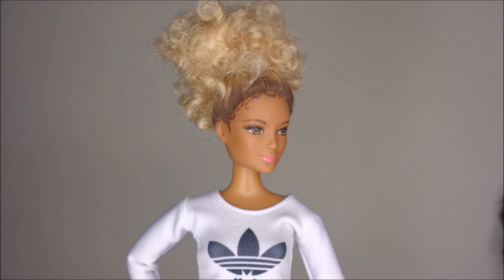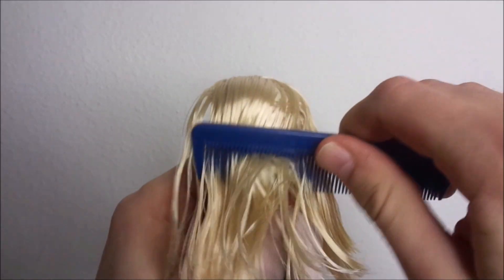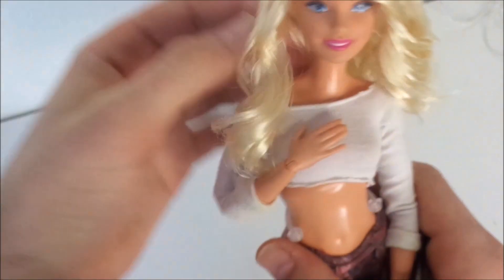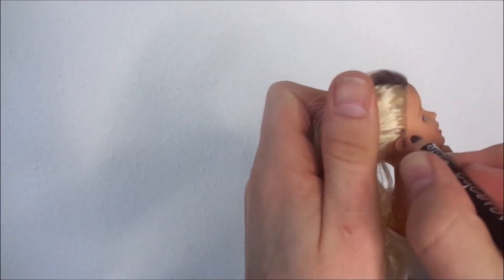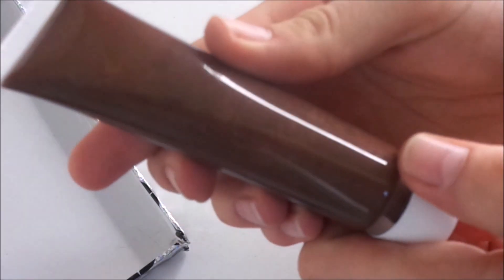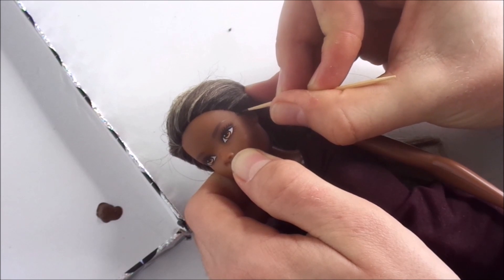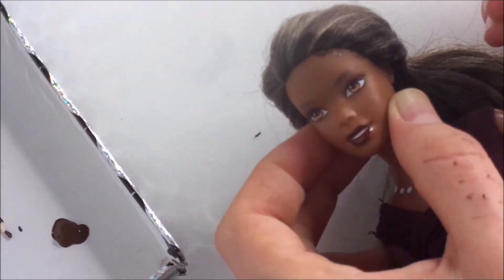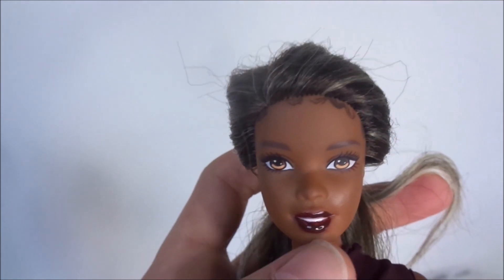Doll Hair Tutorial: Roots and Baby Hairs on Dolls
How to make your dolls hair look more natural? By adding a shadow root and baby hairs to your dolls hair!
I really like to use this technique on dolls with a dark skin tone, because lately there has really been this baby hair trend going on. And now my Barbies and other dolls can join that trend!!

I also really like the technique of the rooted hair, because of how easy and temporary it is!!

The dolls you see in this video:
1. Soccer player Made To Move Barbie
2. Orange top Made To Move Barbie
3. Yellow top Made To Move Barbie on a Tiana Body, rerooted with ombre Kanekalon hair from aliexpress